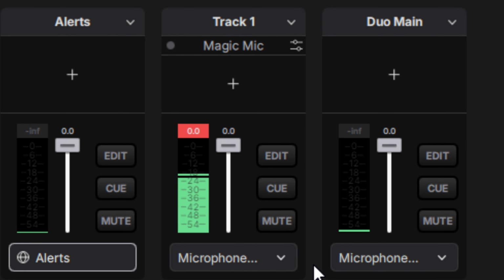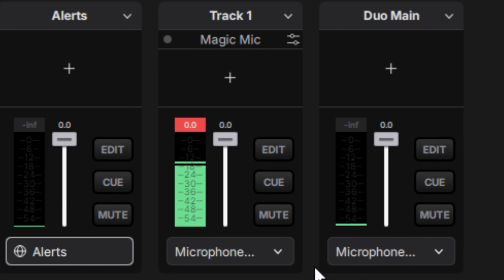Why Your Microphone Quality Is Doomed to Fail Without These Three Things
Use these tips on any microphone to improve your audio quality

My Gear (I make commisions off of this):
2 PC USB Switch for Keyboard/Mouse/thumbdrives